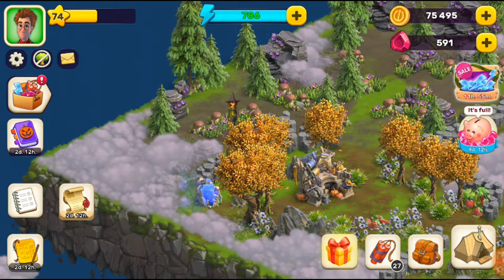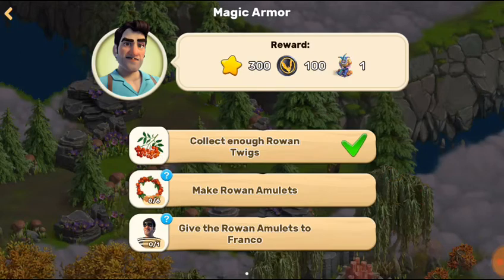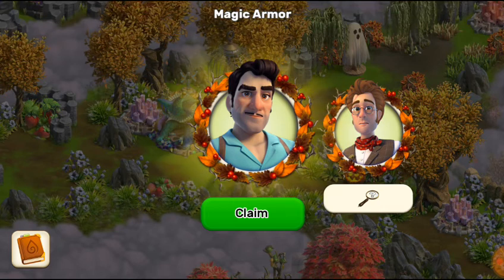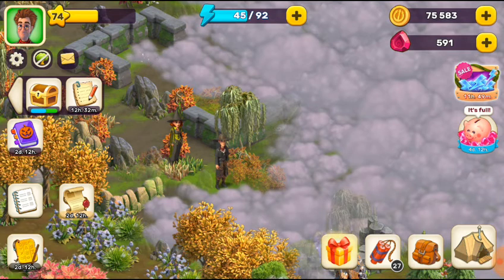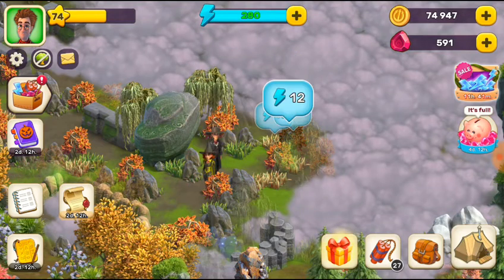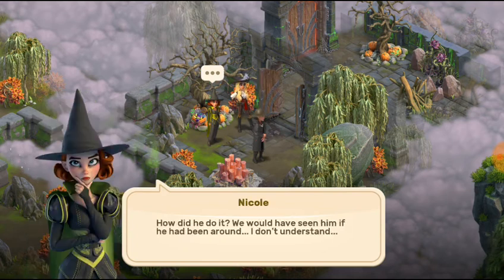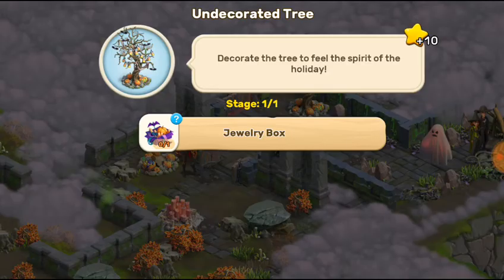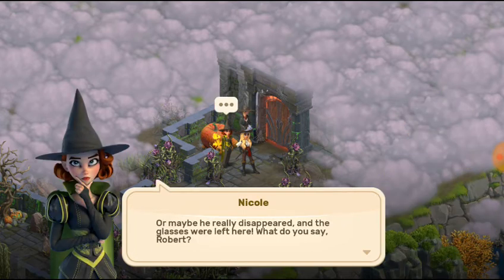Atlantis Odyssey New Event A Halloween Party Creepy Doll Task tips and Tricks Video Part 7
Its a Halloween Party Gift Video to all Of you in this Atlantis Odyssey New Event A Halloween Party Creepy Doll Video we Completed some task and also explore some areas to find Pierre.

Hope You Like This Full of Horror Atlantis Odyssey The Halloween Party Series and Guyz if you have any question you can simply ask me in the comments section of any Video i try my Best to answer all the Queries that you have in your mind or in text.

Happy Atlantis Odyssey A Halloween Party to all of you Atlantis Odyssey Gameplay Lovers.